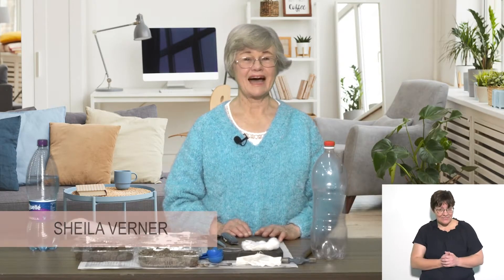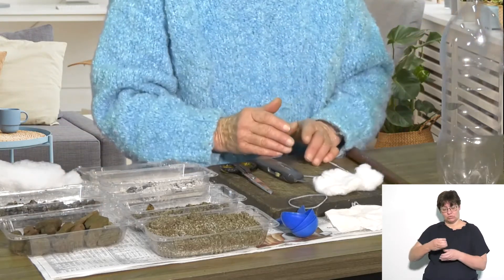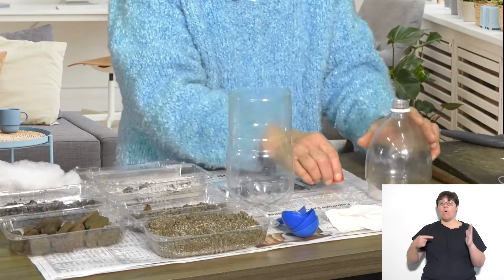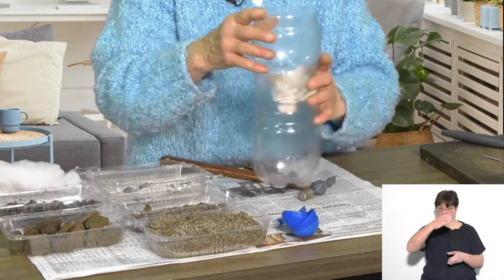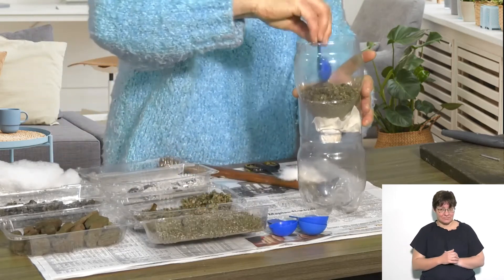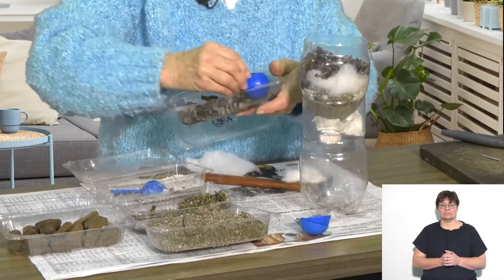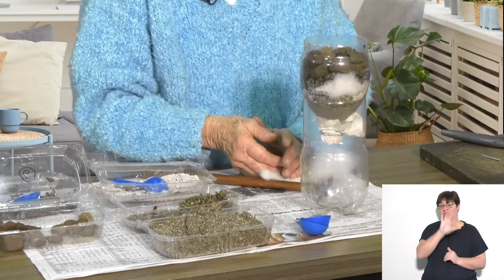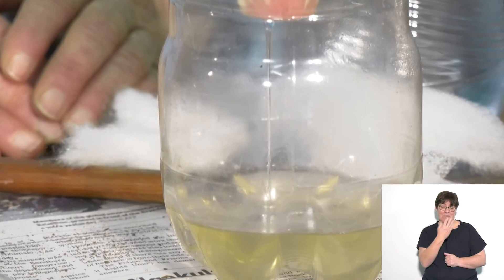Life Skills Grade 3 Making A Water Filter